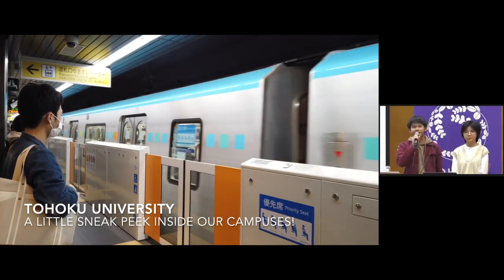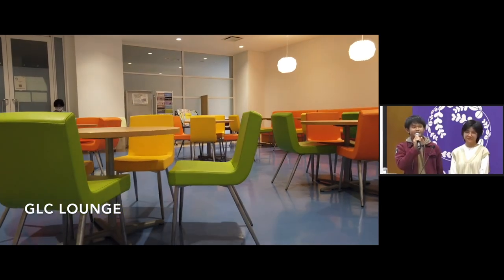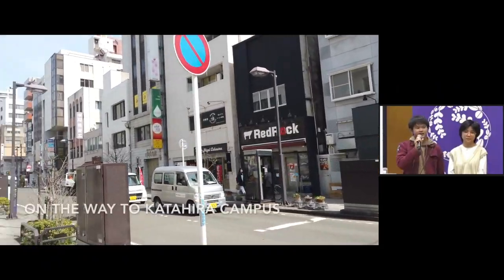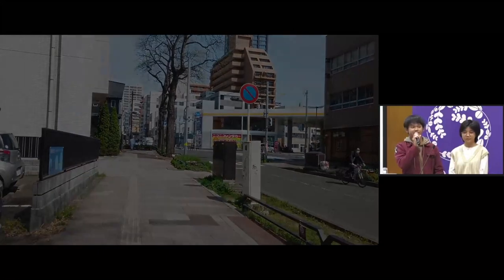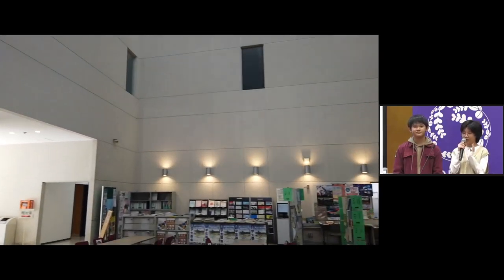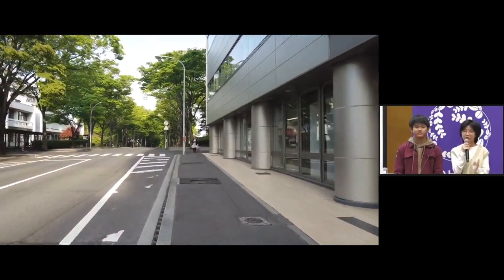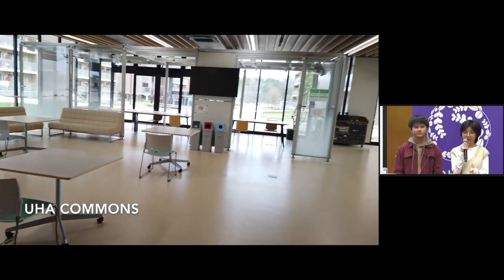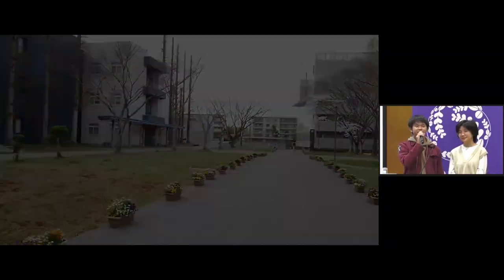Campus Insiders Sneak-peek (Tohoku University)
This presentation was given by 2 international students as the 2nd part of the Overview of Tohoku University at the 2022 SSP Online University Visit - Tohoku University.